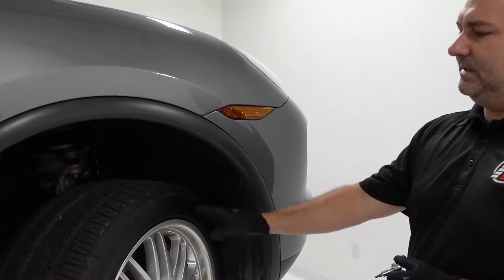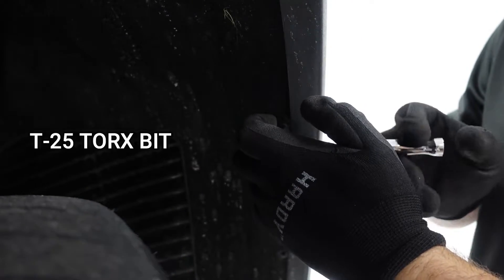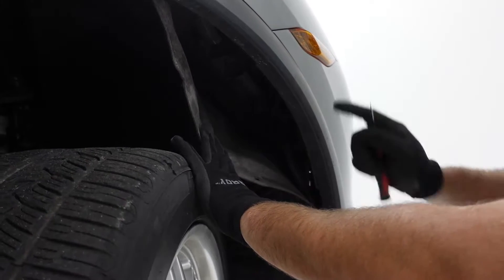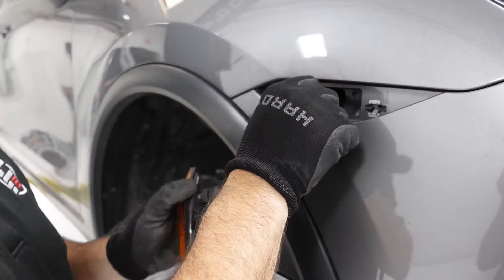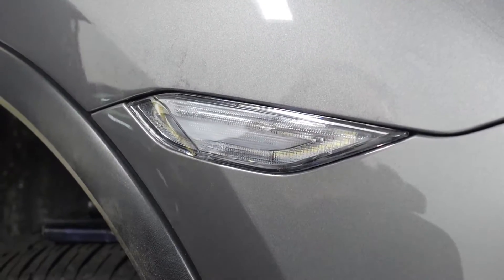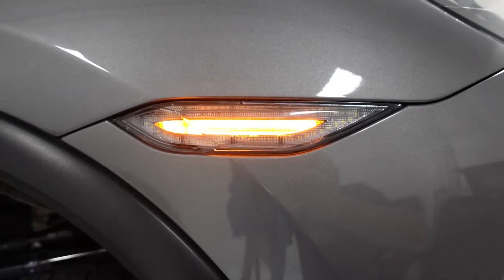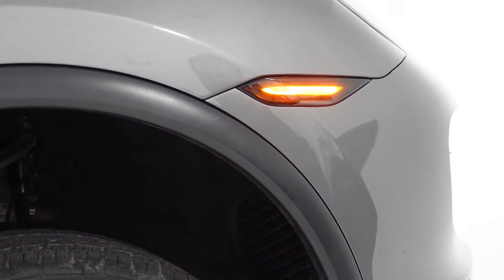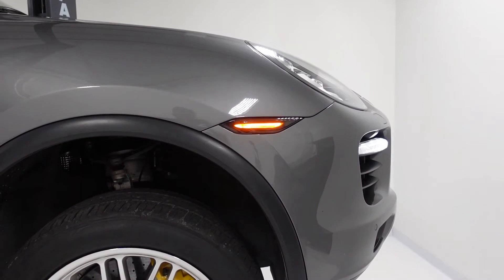Flat 6 Motorsports - 958 Cayenne LED Side Markers (Install Guide)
Installing the Flat 6 Motorsports LED Side Markers (available in Clear or Smoked) for the 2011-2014 Cayenne is a breeze. Available